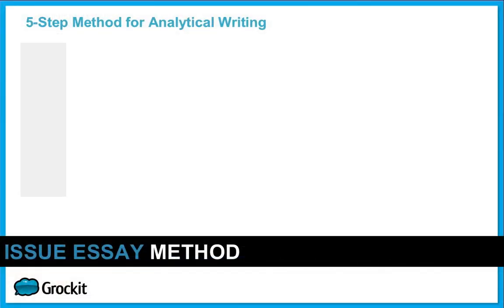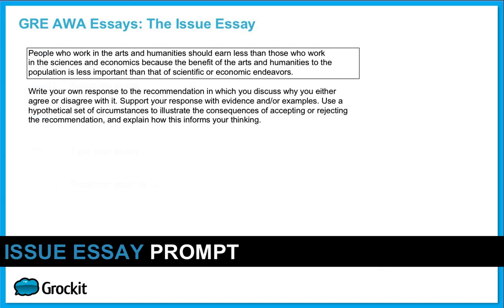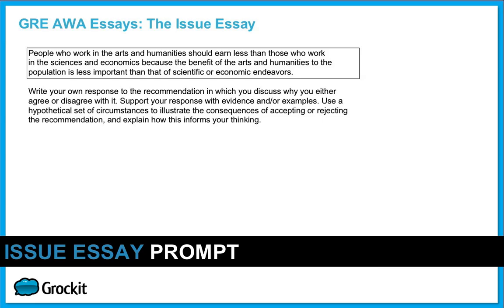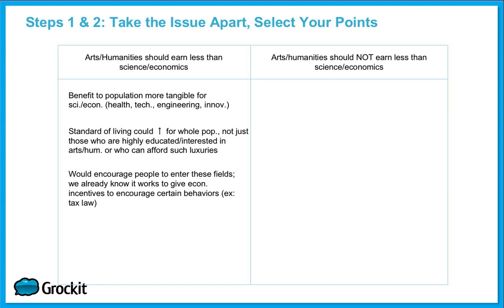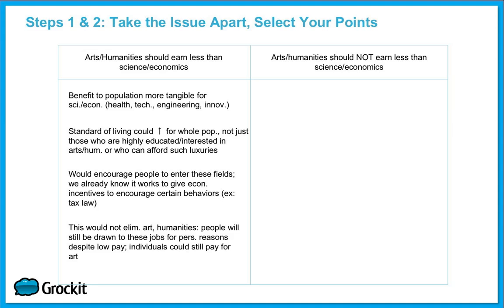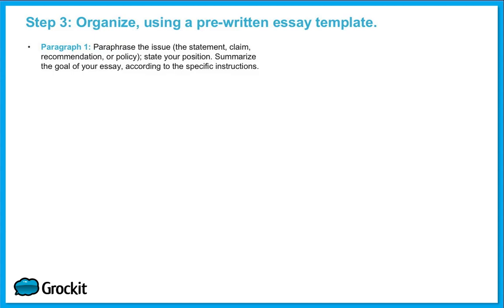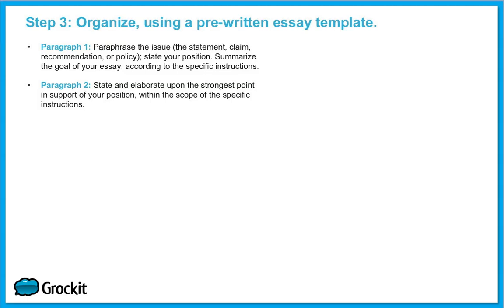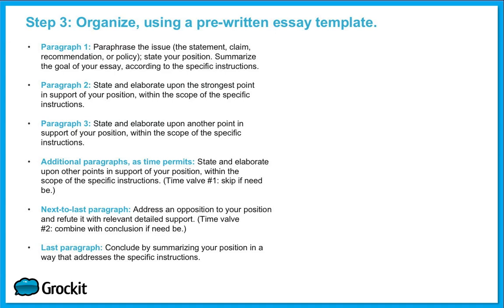How to Structure the GRE Issue Essay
applies the recommended GRE essay template to a sample prompt. See an example of this essay completed